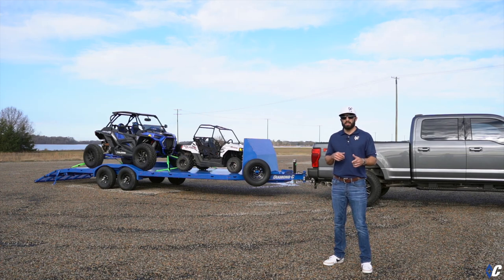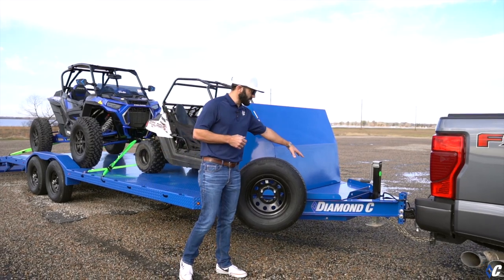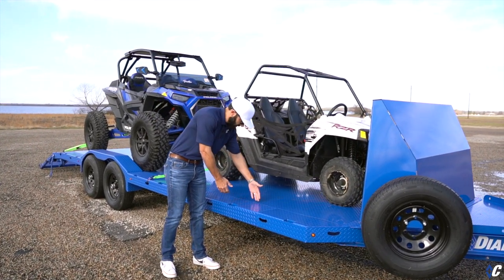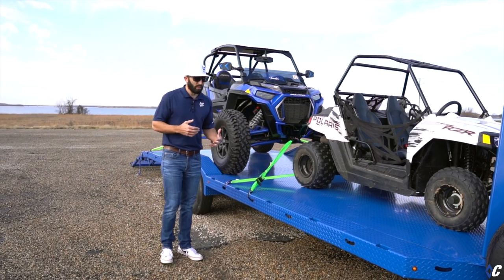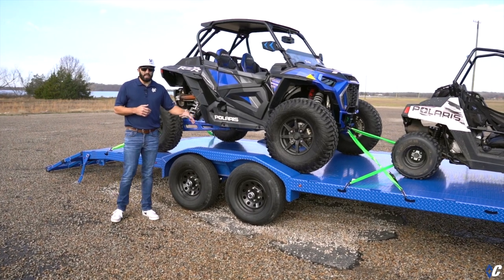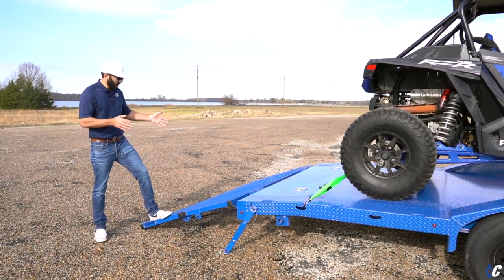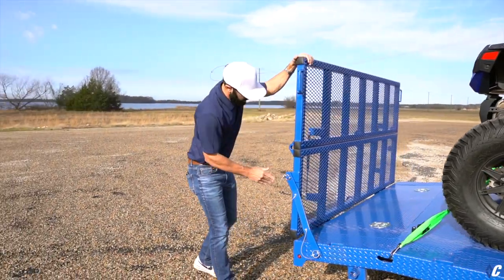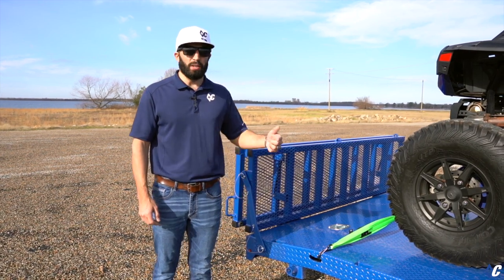Custom Built Weekend Warrior 😎 | Diamond C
The Dynamic Blue GTF Car Hauler specs:
- HD V Tongue Lid
- Rock Guard
- Max Width Package / Drive over Fenders (102" wide)
- Diamond Plate Floor Option
- 9,890lb GVWR Package (Two 6k Lippert Axles)
- 225/75R15 10 Ply Wheel Package
- Bi Fold Gate